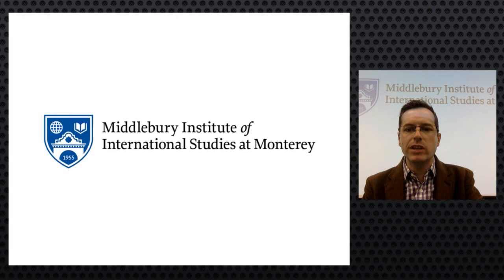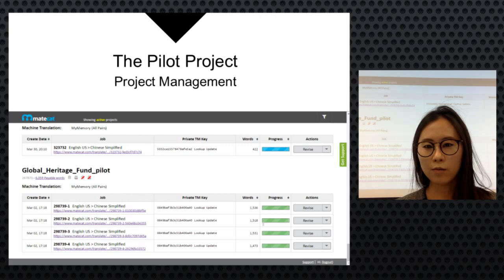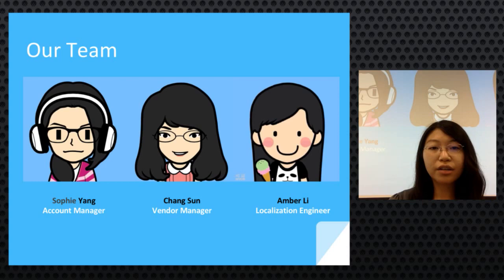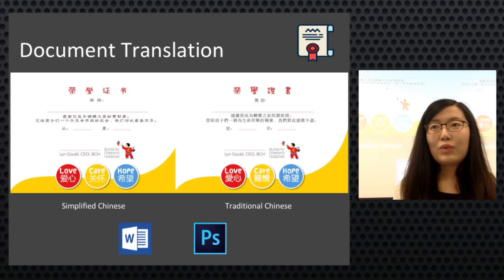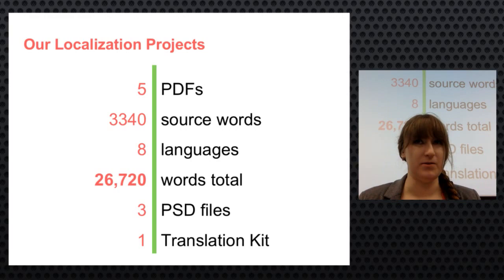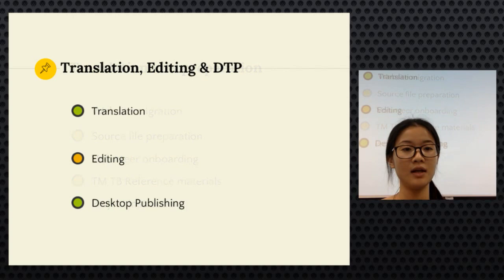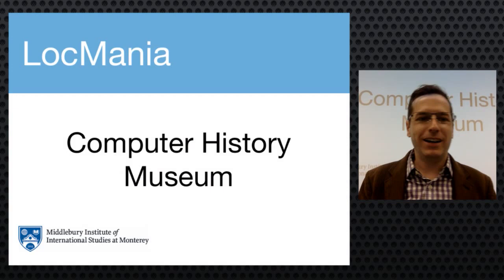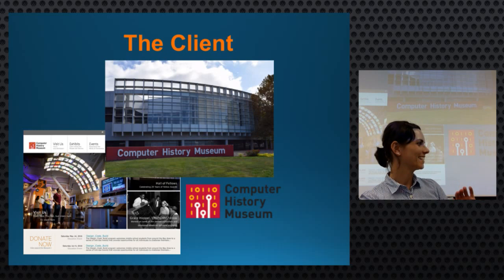Localization Practicum Presentations 2016 - Part 2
Join us as second-year TLM students present the projects they completed for their non-profit clients over the course of the semester.